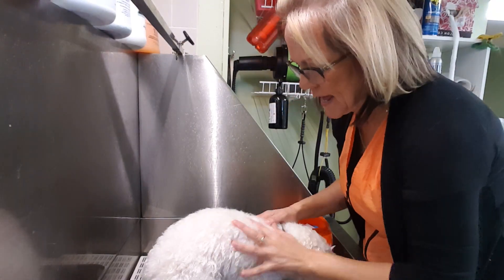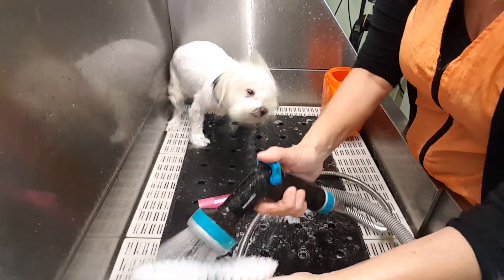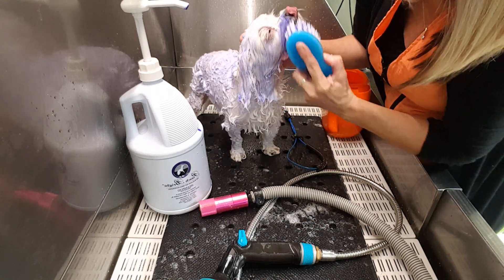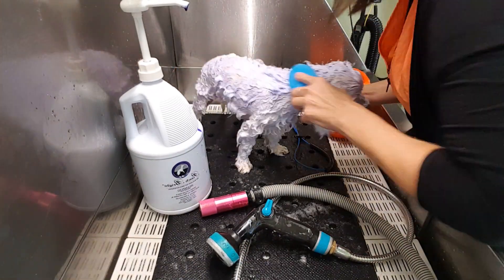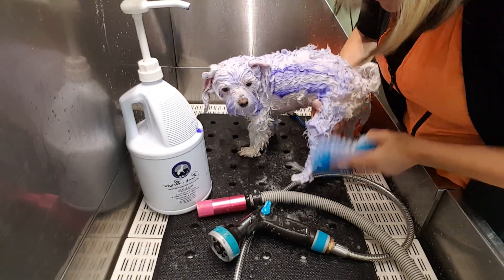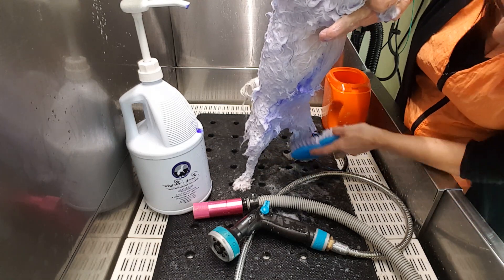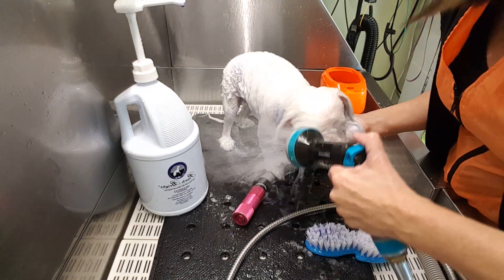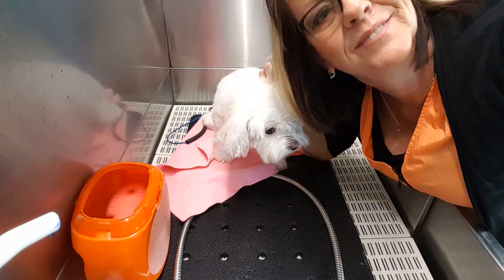Bather series part 2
Bathing a maltese with a Yuppy Puppy Bath Brush